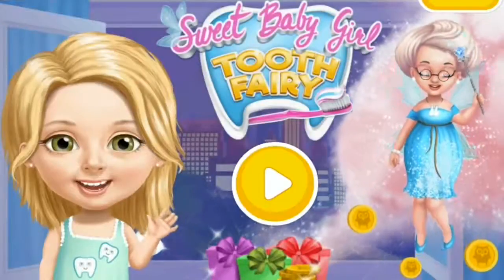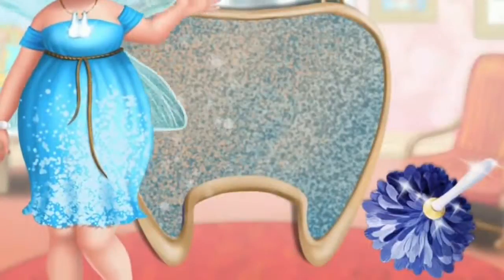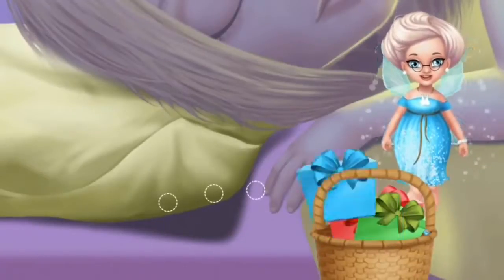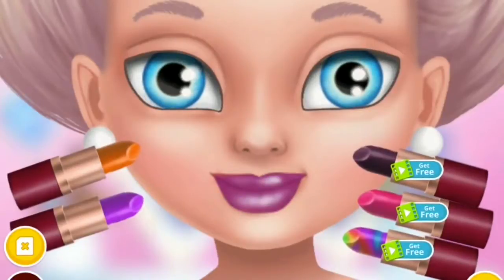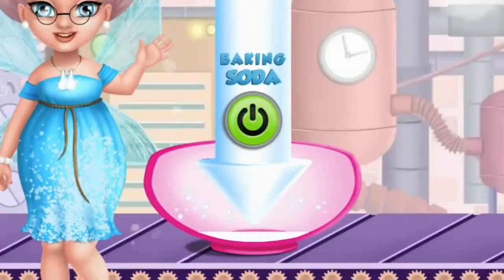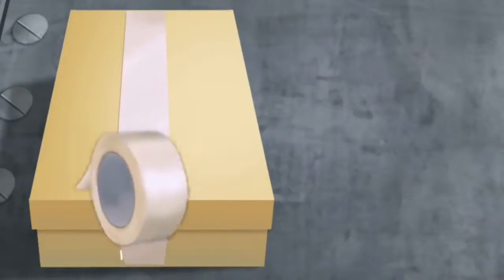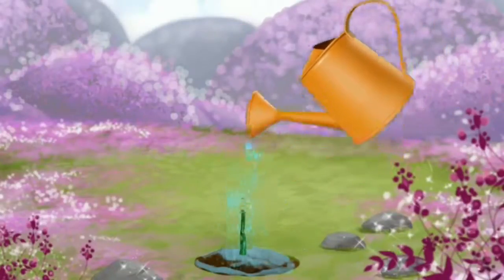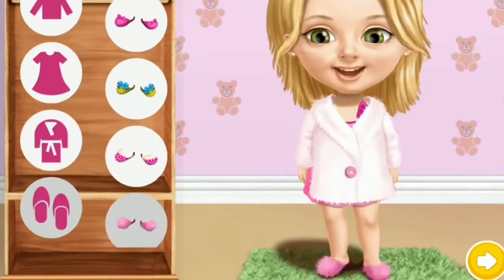Fun Baby Care Kids Game - Learn Teeth Brush & Play Toothpaste Colors Game - Makeover for Girls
Fun Baby Learn Teeth Brush & Care Kids Game - Play Toothpaste Colors Game for Children - Sweet Baby Girl Tooth Fairy - Little Fairyland Helper & Teeth Cleaning Fun - Gameplay Android & iOS